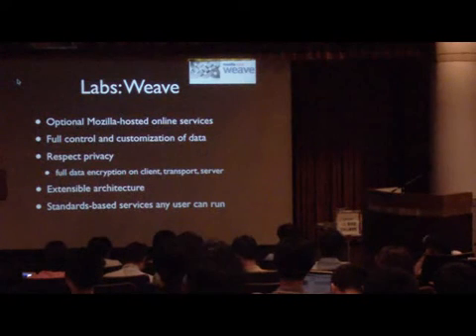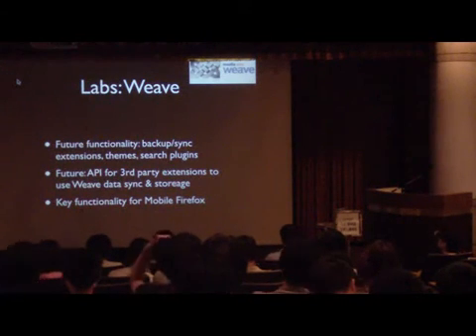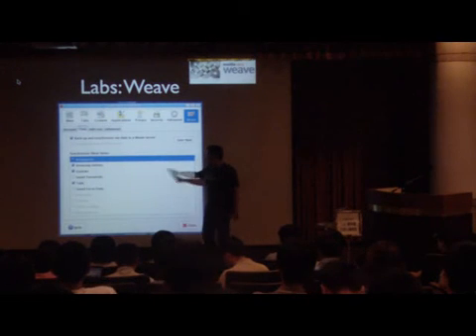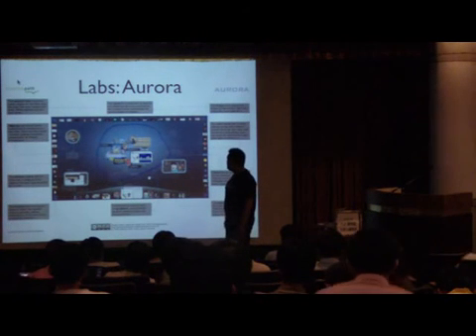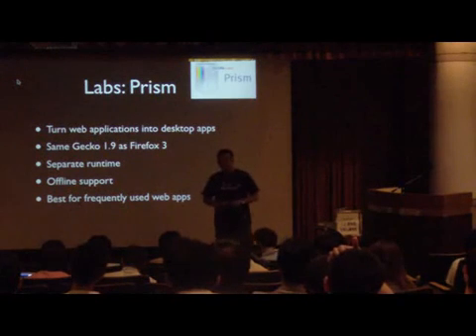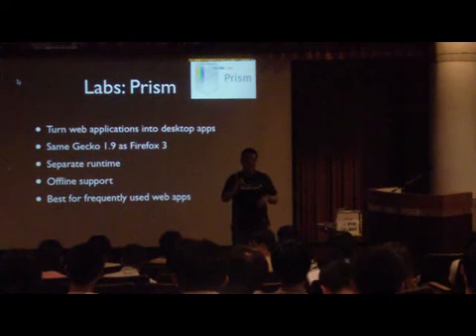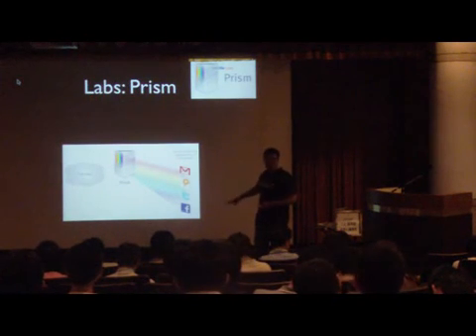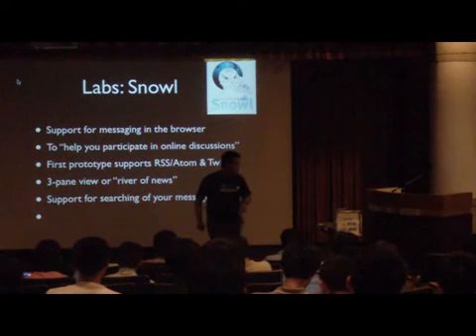COSCUP 2008: How to Run Big Community over the world (Gen Kanai, Mozilla) 3/4